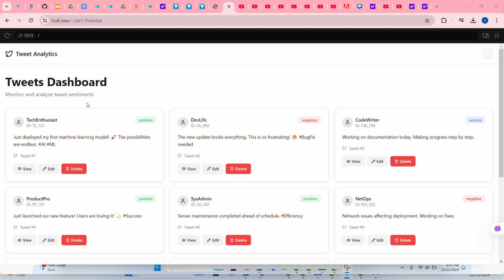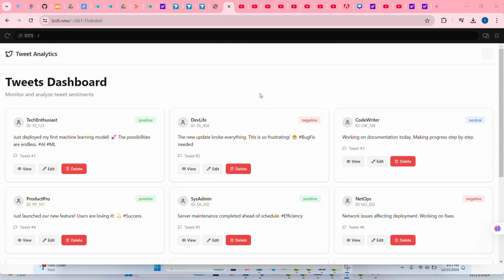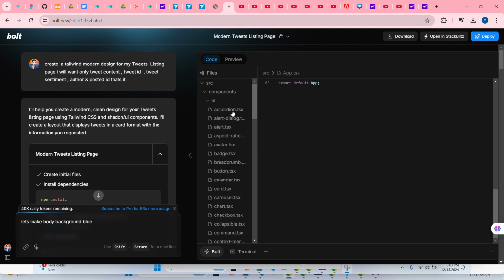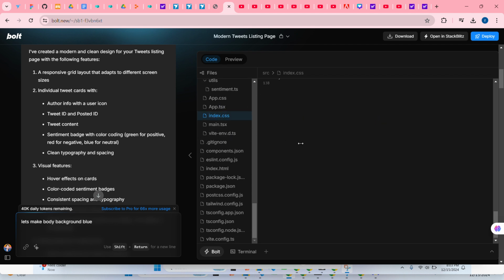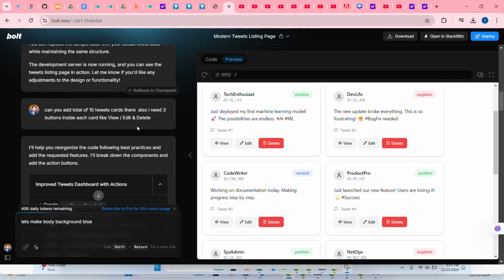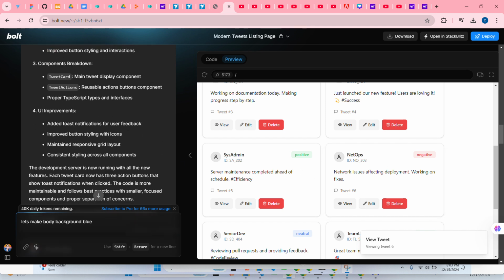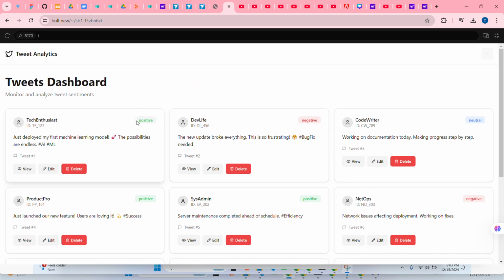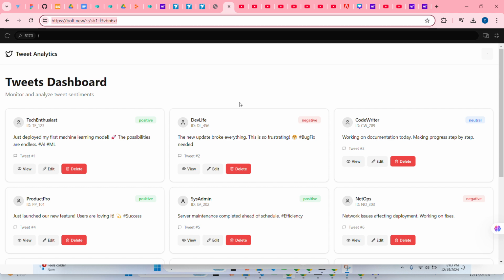This is How I Created Tweets Dashboard App for 650$ Using AI bolt.new | Design Aps using Bolt.new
🚀 Description:

In this video, I’ll show you how I designed and developed a Tweets Dashboard App for $650 in record time using bolt.new – a powerful AI tool for coding and designing applications. Whether you’re a beginner or a professional developer, bolt.new can help you create robust and functional apps in just minutes without extensive coding knowledge.

🎯 What You Will Learn:

How to use bolt.new to design and create web apps with AI.
A walkthrough of how I built the Tweets Dashboard App for managing and visualizing Twitter data.
Tips to speed up app development with AI-powered tools.
Why bolt.new is a game-changer for developers and freelancers looking to save time and deliver value.
💡 About the Tweets Dashboard App:
This app helps businesses and individuals visualize and manage their Twitter data efficiently. From real-time analytics to managing tweet engagements, the app is built with simplicity and functionality in mind – all thanks to the AI capabilities of bolt.new.

🛠 Key Features of bolt.new:

Easy-to-use AI-assisted coding platform.
Drag-and-drop components for designing apps.
Automatic code generation for rapid app development.
Customizable features for personalizing your projects.

🌟 Why You Should Watch This Video:
If you’re curious about how AI tools like bolt.new are revolutionizing app development, this video is for you. Learn how I turned an idea into a $650 app, and see how you can create your own apps without being an expert coder.